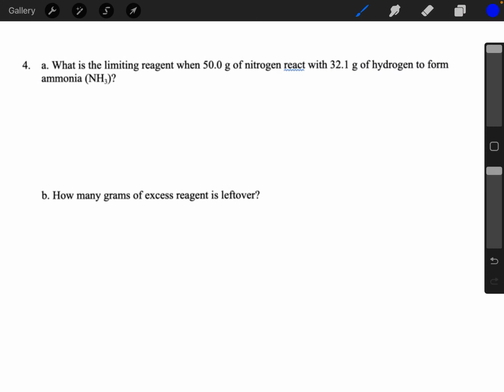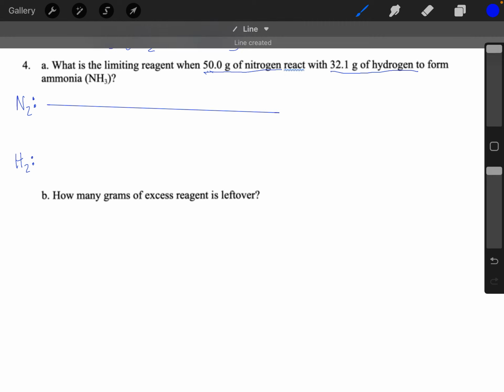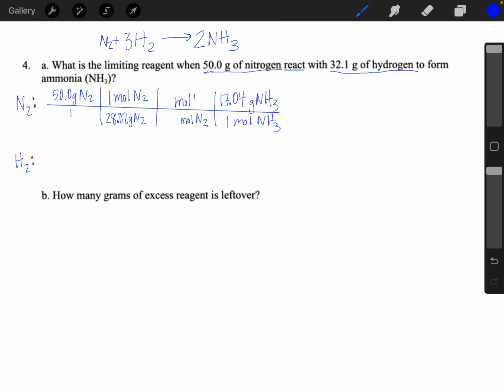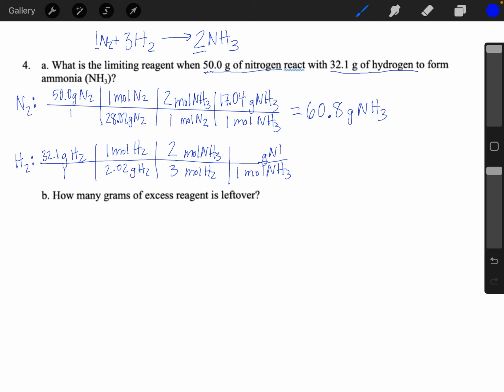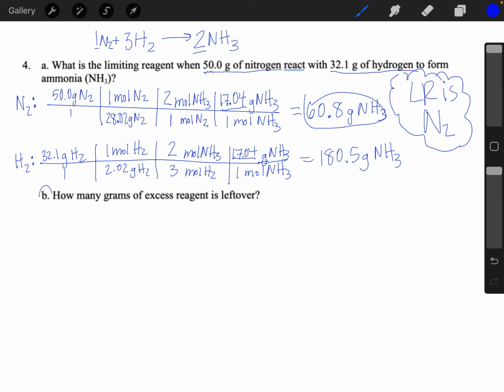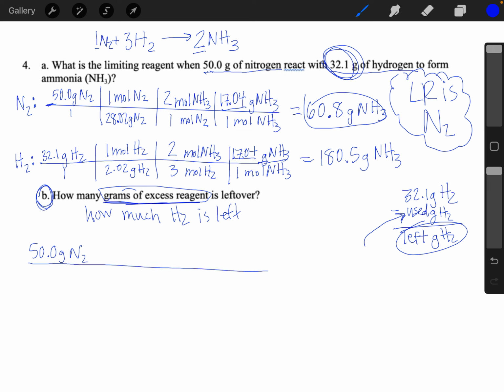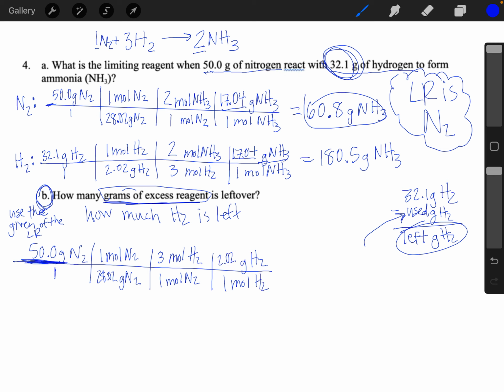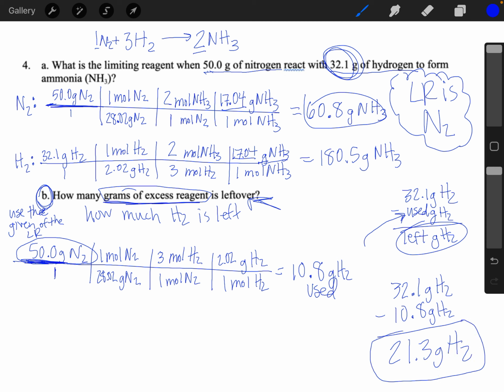Limiting Reagent - HOW MUCH EXCESS REAGENT LEFT